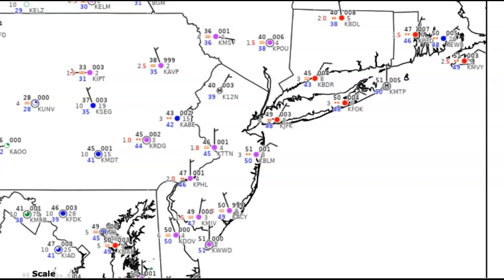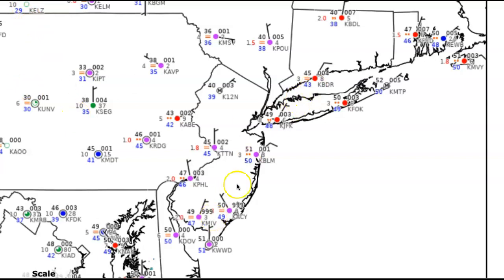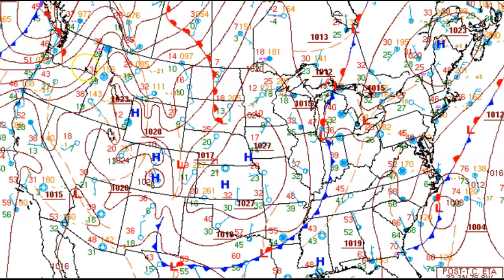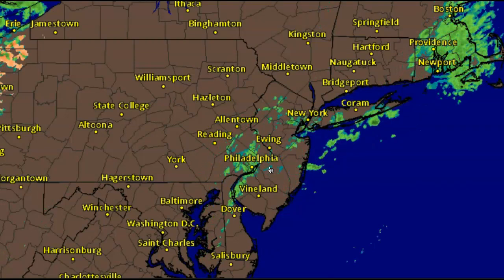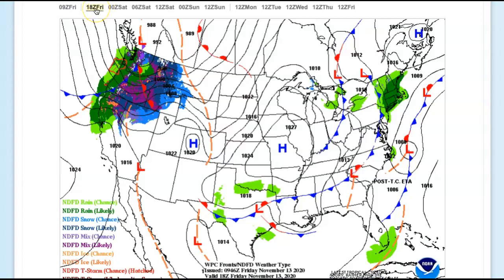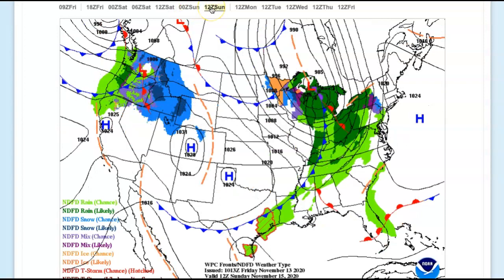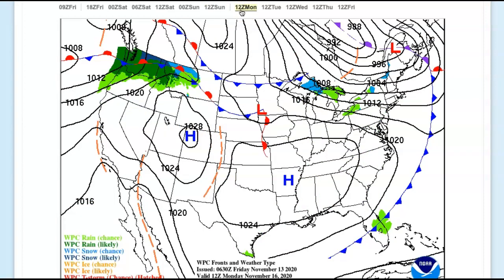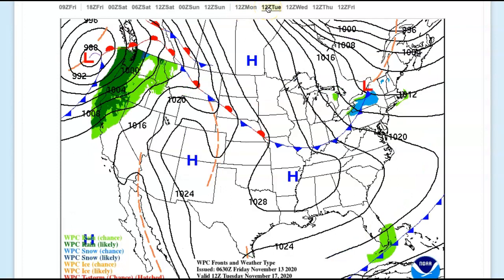A Raw, Wet End To The Week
Periods of showers and drizzle will end the week as a more seasonable weather pattern takes hold.